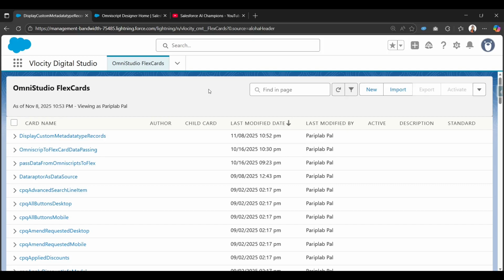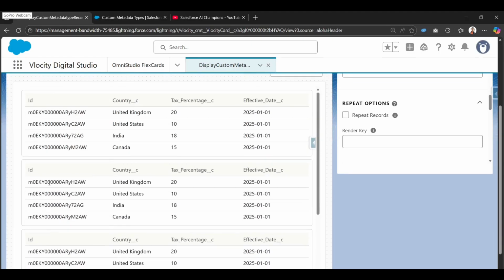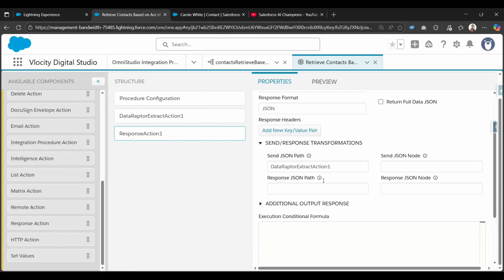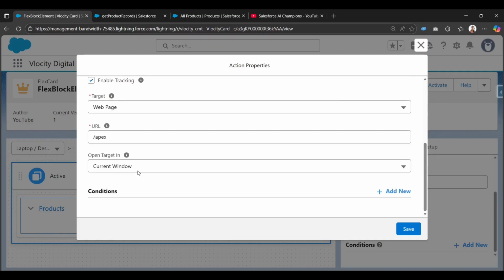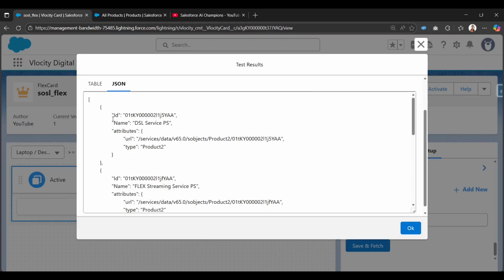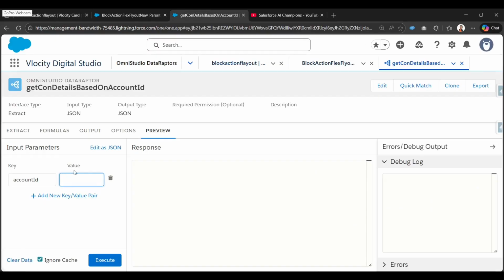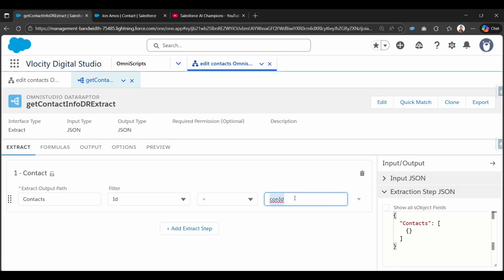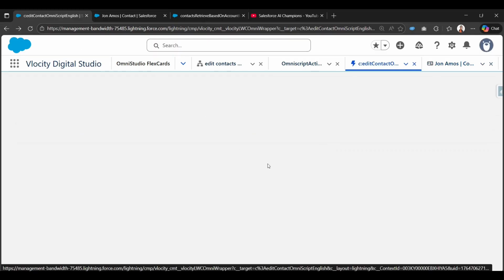OS76: Flexcard Masterclass PART 2 || Omnistudio(Vlocity) Tutorials 2026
In this OmniStudio tutorial series, we deep dive into building powerful FlexCards and OmniScripts using real-world Salesforce use cases.
From passing data between FlexCards and OmniScripts, working with DataRaptor Extracts, Integration Procedures, SOSL, custom events, flyouts, and conditional views, this series walks you through everything step by step.

Each video focuses on a practical scenario you can directly apply in your Salesforce projects.

Topics covered in this series:
• Pass data from FlexCard to OmniScript using custom events
• Display Custom Metadata records in FlexCards (Data Table example)
• FlexCard conditional views
• Dynamic FlexCards using Integration Procedures
• DataMapper Extract to fetch Contacts by Account Id
• Using Block elements and Block actions
• Flyouts and interactive FlexCards
• Child FlexCards using SOSL and custom JSON
• Launch OmniScript from FlexCard to update records

Perfect for Salesforce developers, OmniStudio learners, and Vlocity professionals looking to build scalable UI solutions.

✔ Timestamps
00:00:00 Pass Data from FlexCard to OmniScript using Custom Event
00:12:00 Display Custom Metadata Records in FlexCard
00:21:18 FlexCard Conditional View Explained
00:28:05 Build Dynamic FlexCards using Integration Procedure
00:40:22 FlexCards using DataRaptor & Block Elements
01:05:15 Child FlexCard using SOSL as Data Source
01:14:30 Pass Data from Parent to Child FlexCard (Custom JSON)
01:23:00 Pass Data using Block Action & Flyout
01:38:00 Launch OmniScript from FlexCard to Update Records